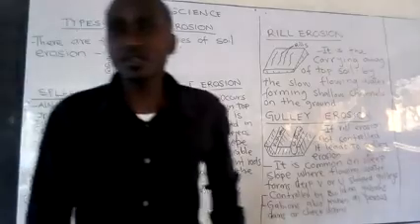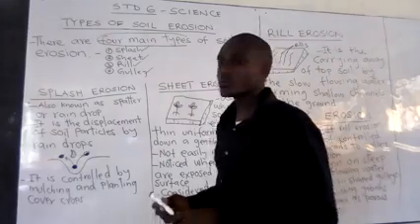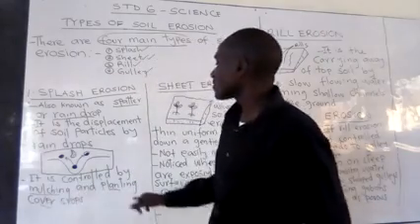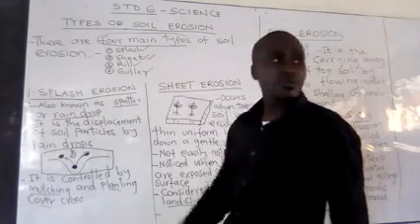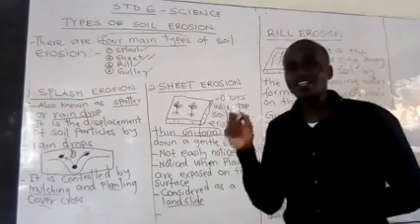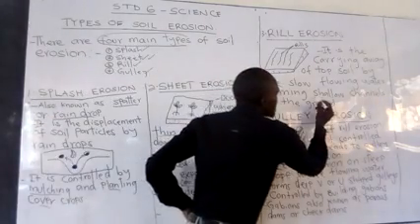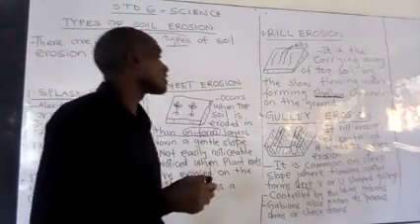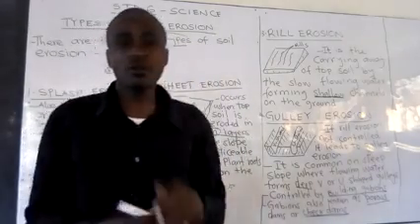Science class 6. Types of soil erosion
Soil erosion